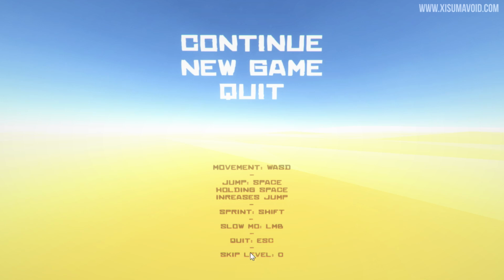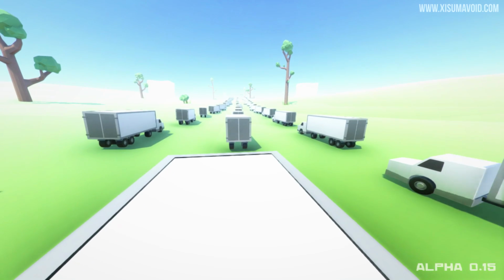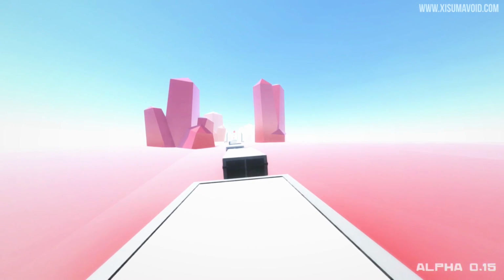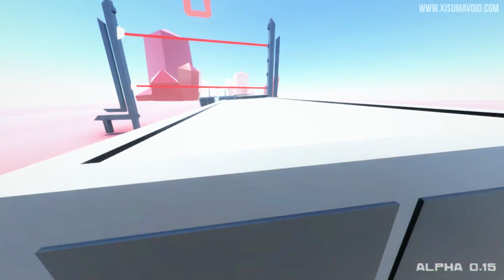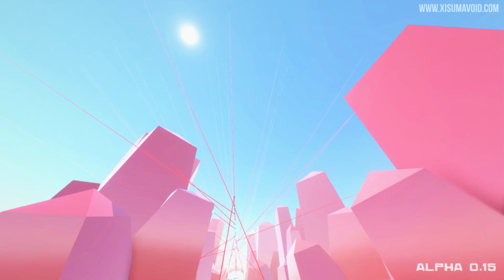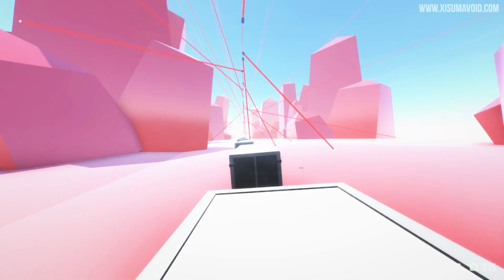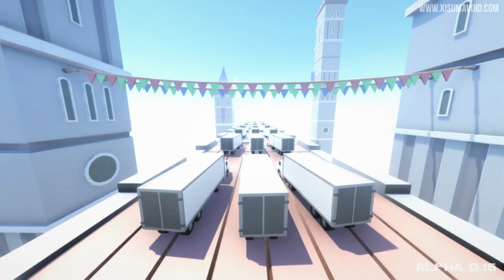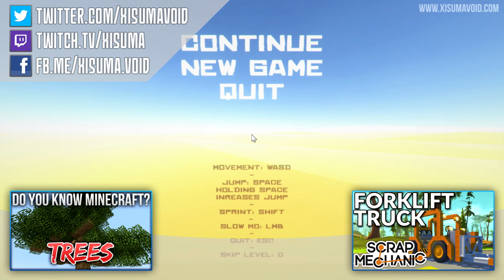Clustertruck: More Trucking Chaos (Alpha)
Clustertruck is a fast paced collision parkour game where you jump from truck to truck as they collide with one another and the surrounding environment.